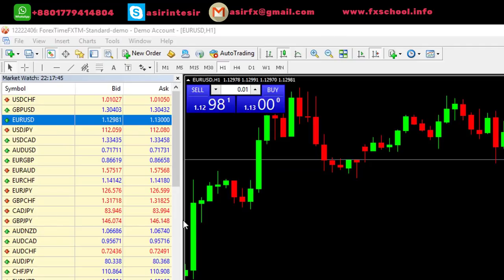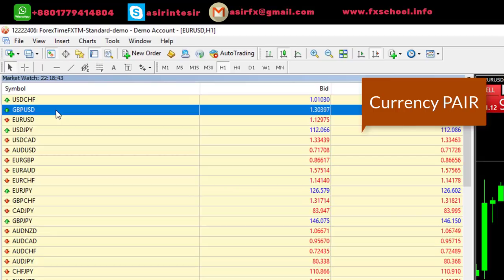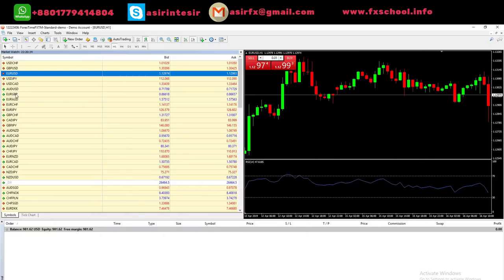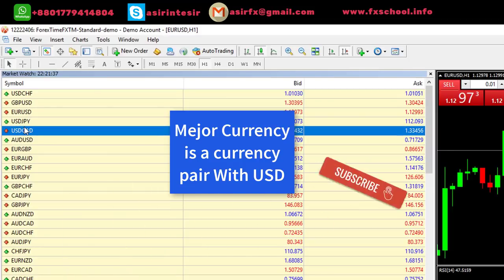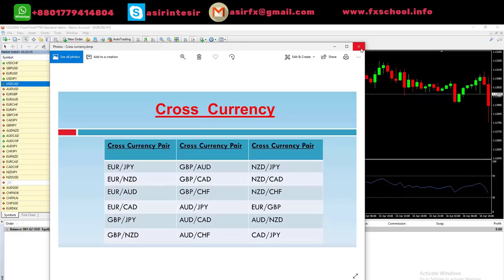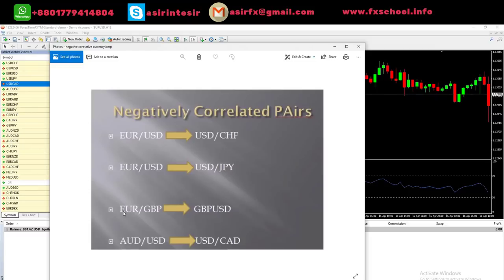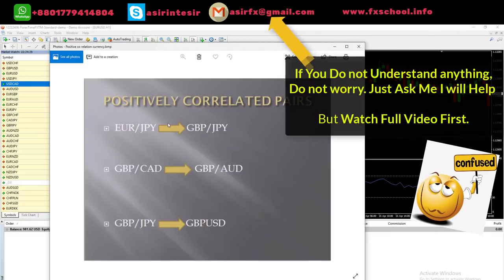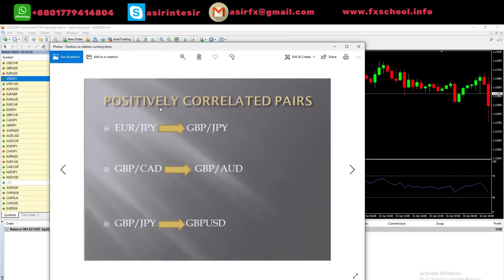What is Major, Cross & Correlated Currency Pair? P:9 A to Z Forex Training Part 9